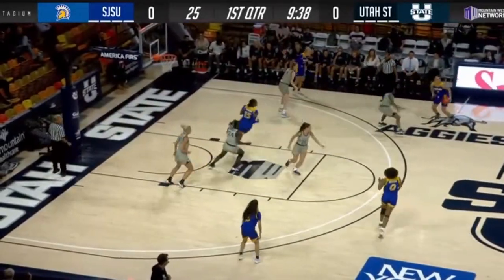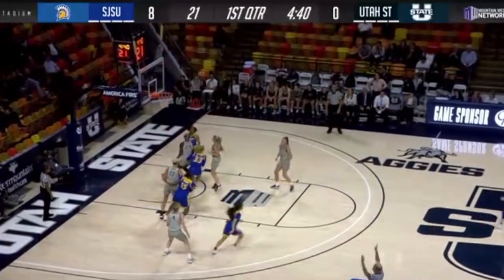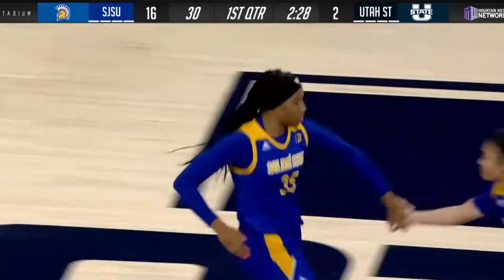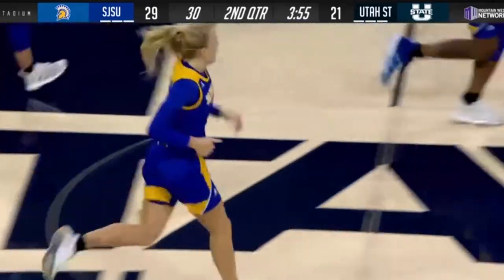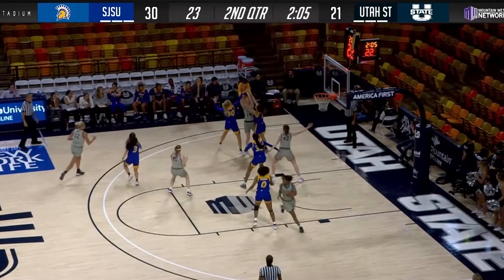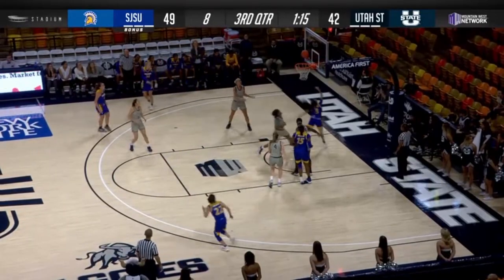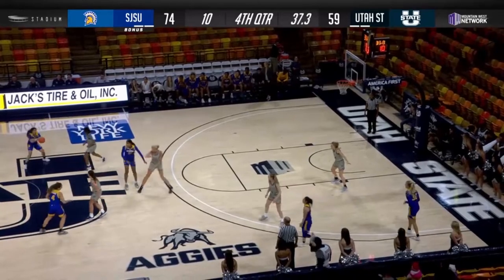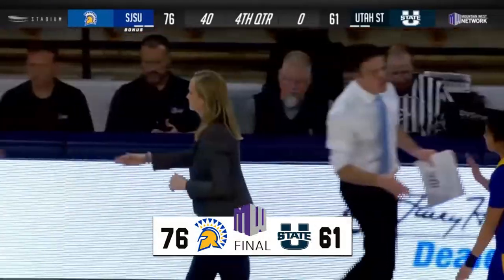SJSU W. BASKETBALL def Utah State (12/4/19)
SJSU Women's Basketball defeated Utah State tonight in Logan, UT.